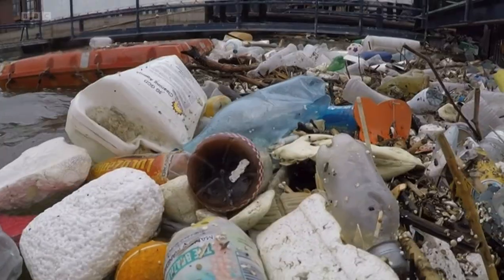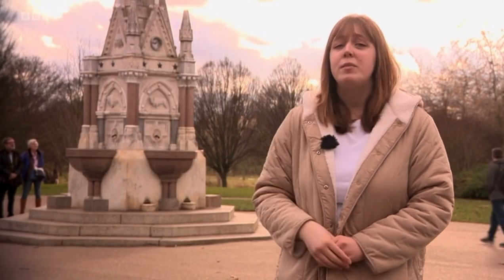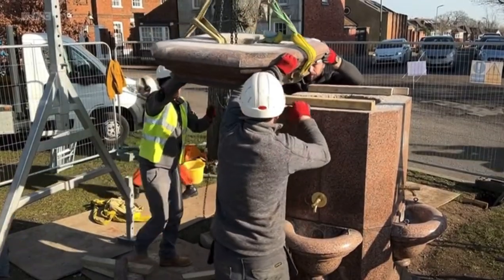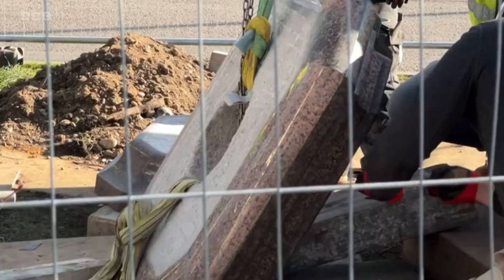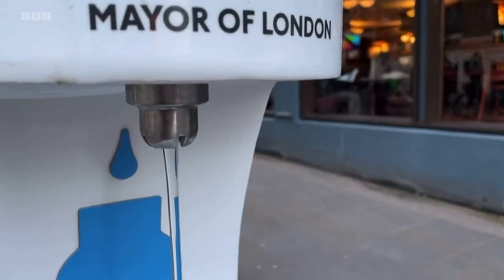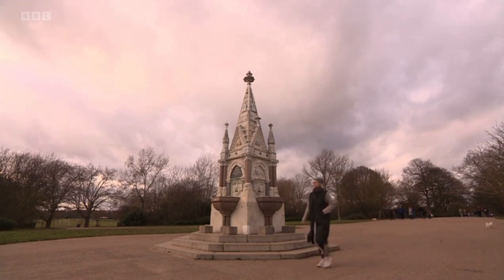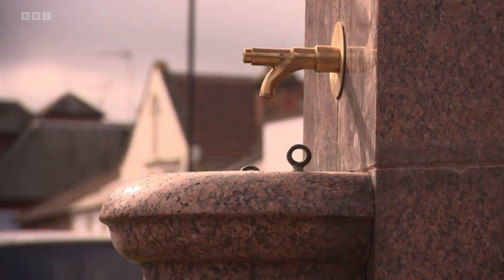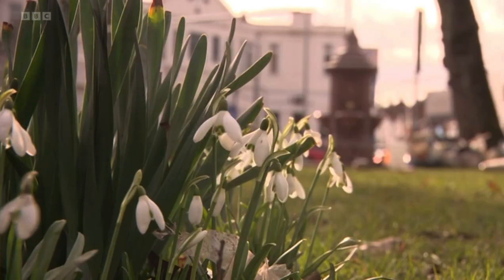BBC London clip on the Restoration of the Drinking Fountain at Hadley Green, Barnet.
BBC London News (Lunchtime) from 01/03/2023